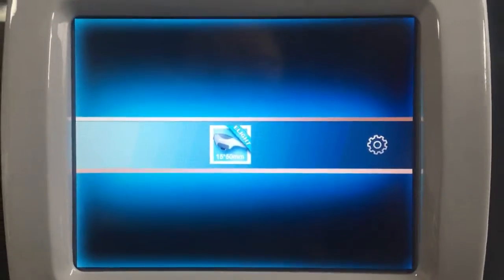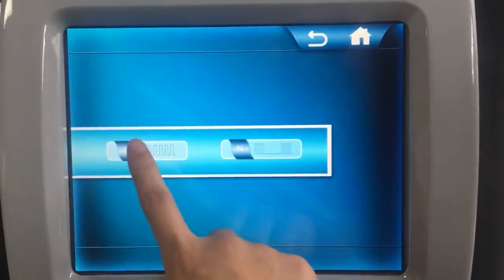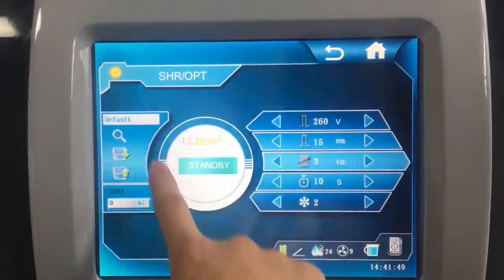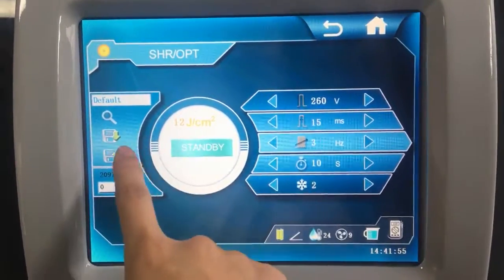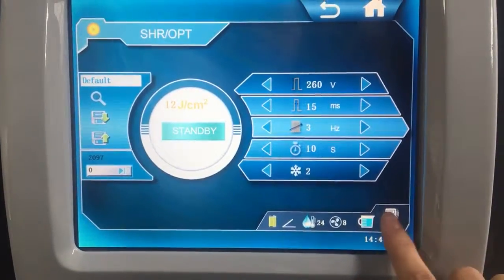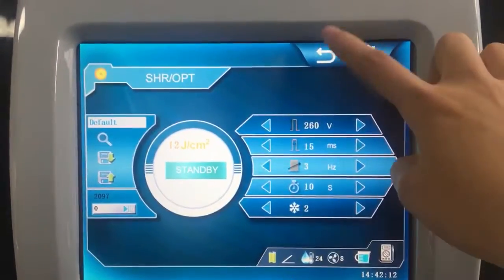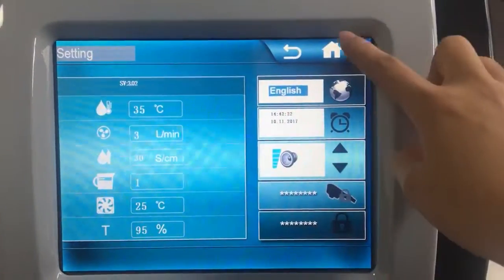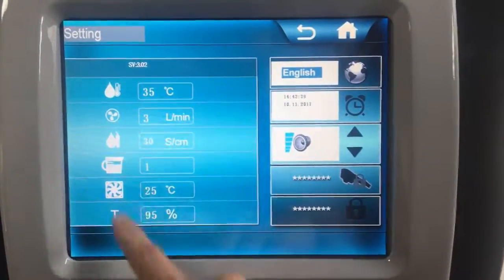Stelle Laser E-light interface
Our Elight machine, 1 handle has two handles' functions. Can act as SHR machine and can act as Elight machine. Vert cost-effective